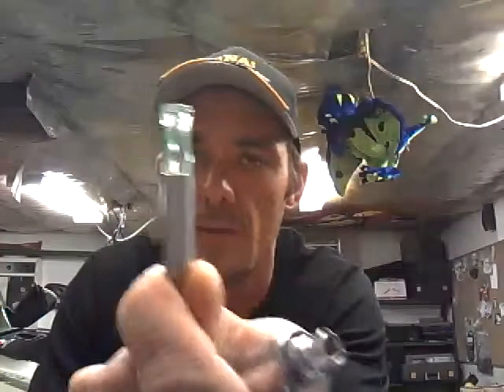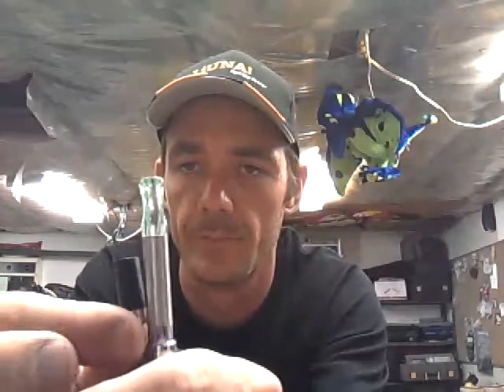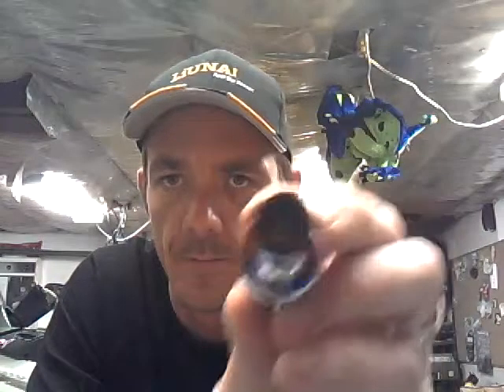Dual coil Atomizer from Vapourus.com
For sure a change for drippers.  But in the long run and after a break in.  It works really well.  Not badly priced at $9.99.  I would recomend that if you are a dripper to give them a try.